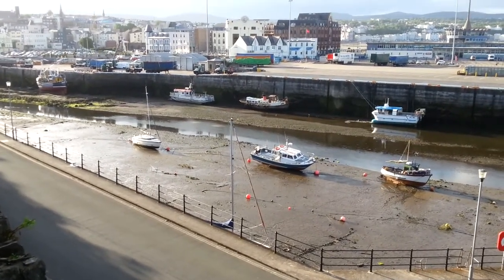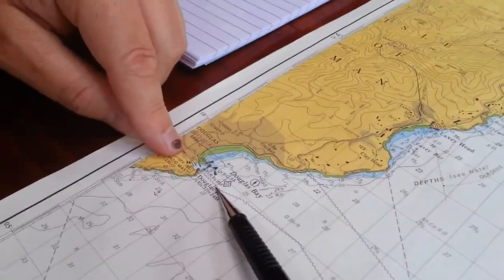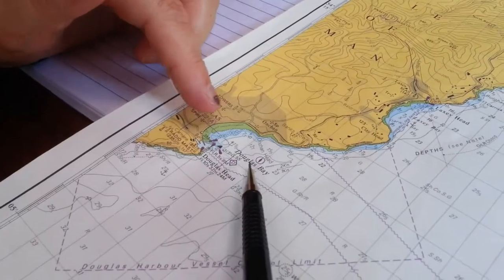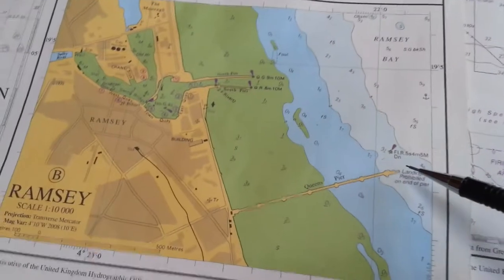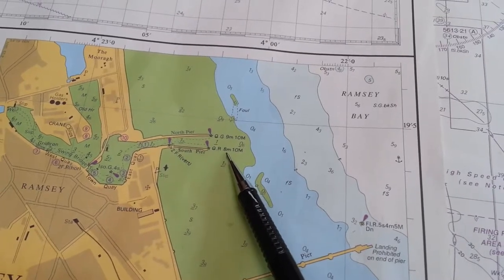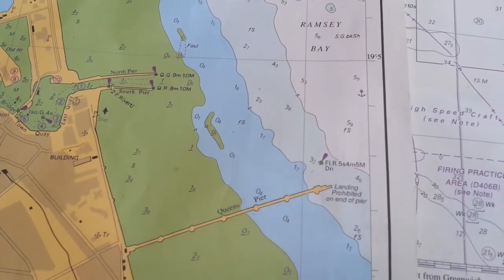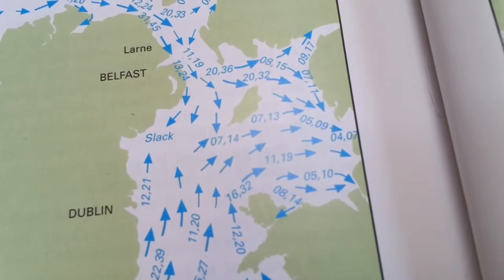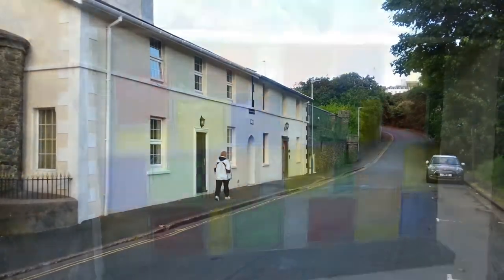[48] - Passage Planning - Douglas to Whitehaven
We leave Douglas to sail to Whitehaven in Cumbria and explain how we plan the passage and Gaynor finds out how little she knows about fishing.

Lifeboats

We are fundraising for the Royal National Lifeboats Institution (RNLI) which is funded ENTIRELY by voluntary donations. Please give via our Just Giving page and help save lives at sea.